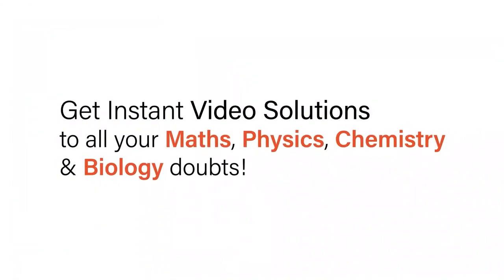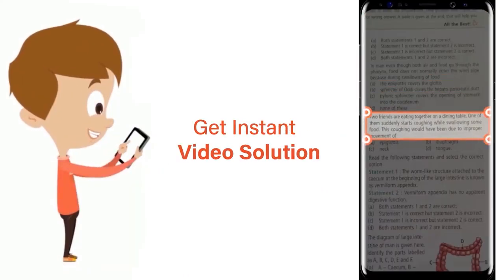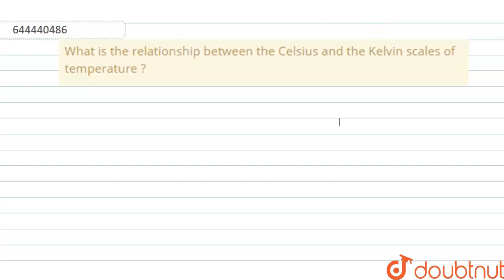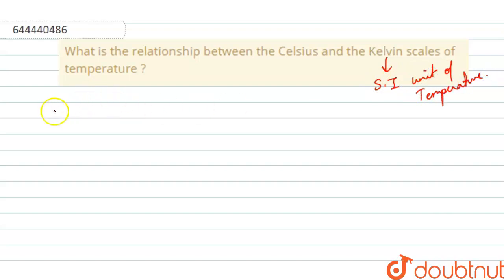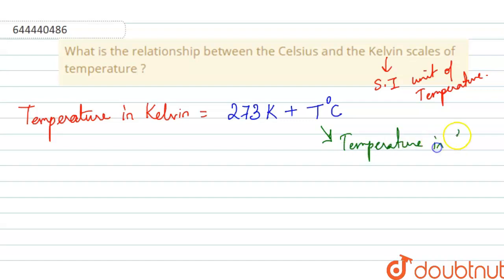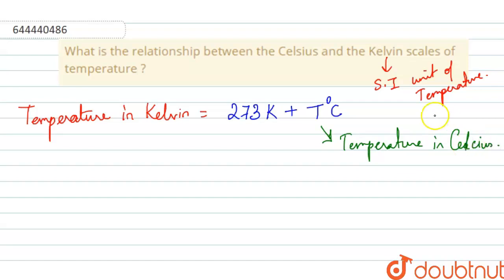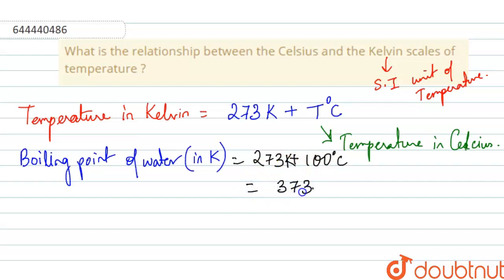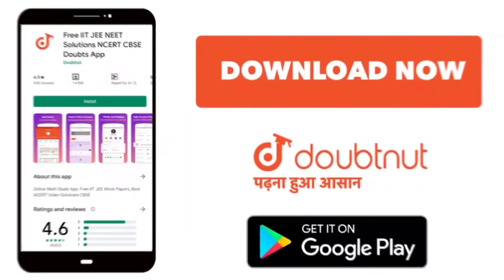What is the relationship between the Celsius and the Kelvin scales of temperature ? | 9 | STUDY ...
What is the relationship between the Celsius and the Kelvin scales of temperature ?
Class: 9
Subject: CHEMISTRY
Chapter: STUDY OF GAS LAWS
Board:ICSE

👉 Have Any Query? Ask Us.